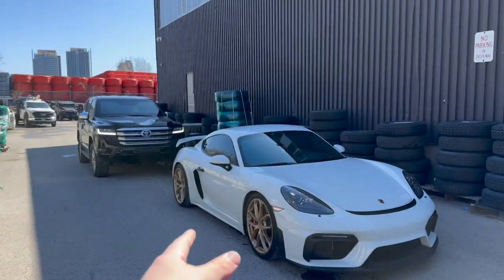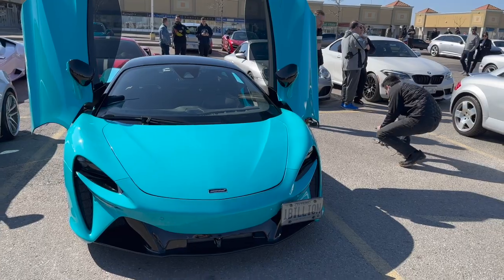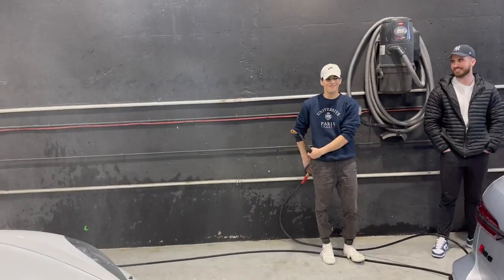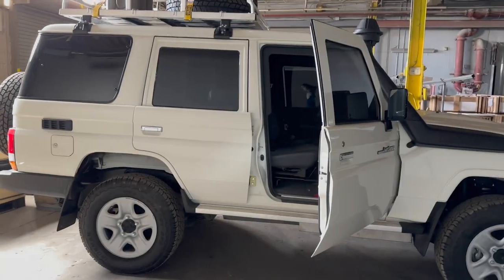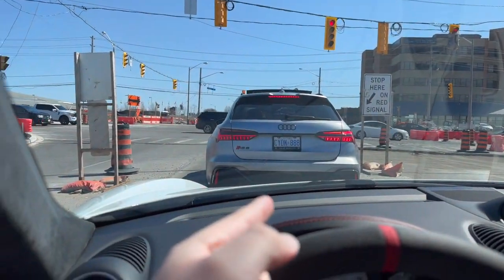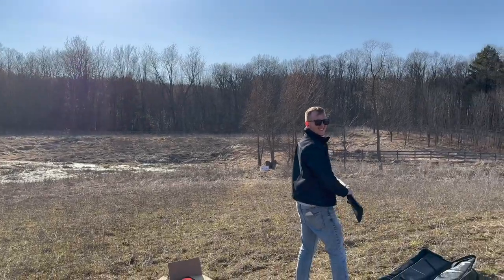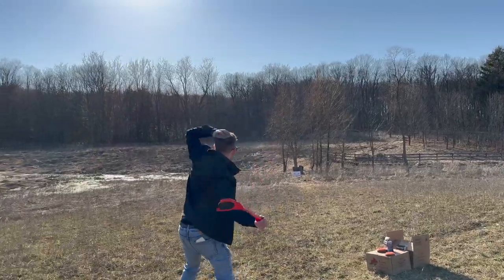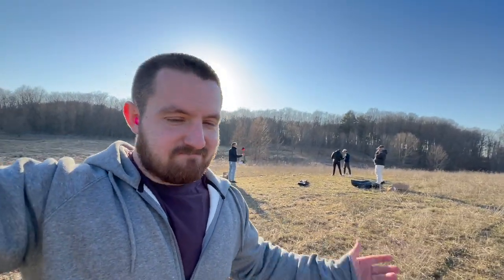Pulled Over By An ARMORED Car!?!?!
This weekend we went to the first Toronto car meet of the season. This was a Saturn's drives cars and coffee. while we were there we saw a bunch of McLarens including the McLaren 720S, McLaren 650S, and McLaren Artura and 570S. Also 2 Lamborghini Murcielagos and some Huracans and a lot of Porsches and Ferraris. Later on we went to Inkas Armoured Vehicles to wash the Porsche 718 GT4 and the Audi RS6. We also looked at some specially made armoured vehicles that might be used by military or secret service. Also we got our first look at the new Lamborghini Urus S. Later on we went to Adam's farm where we shot a shotgun which was my first time shooting a gun.